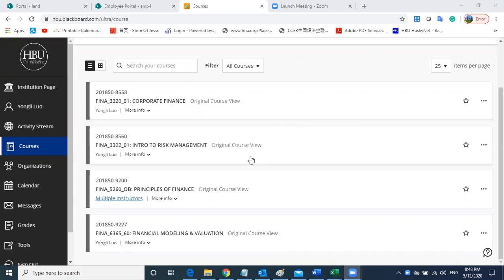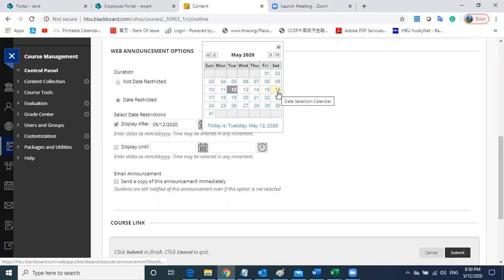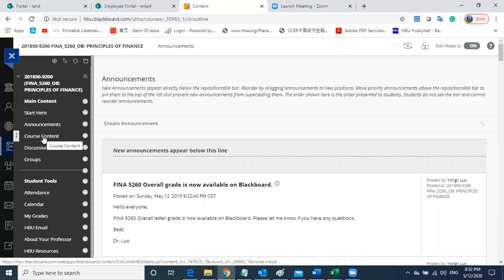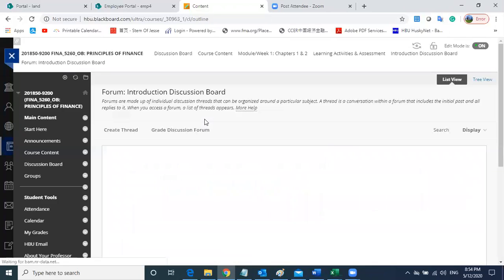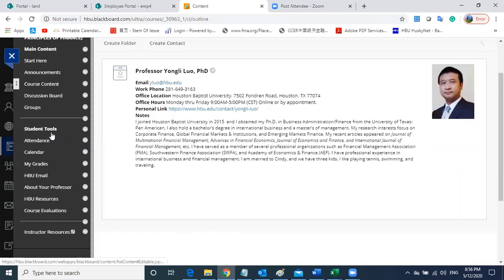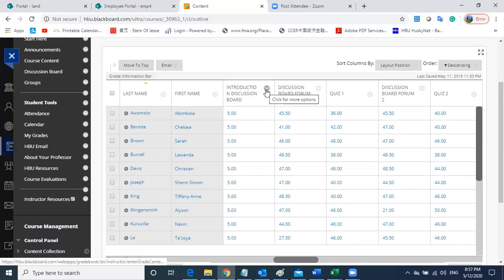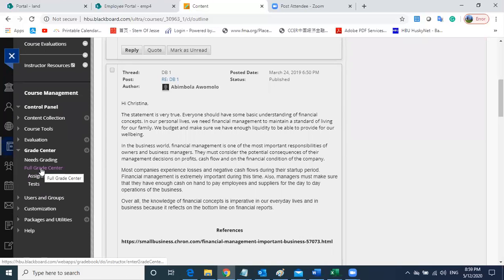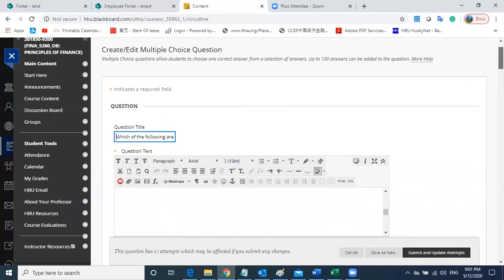Blackboard Tutorial for HBU Online Courses